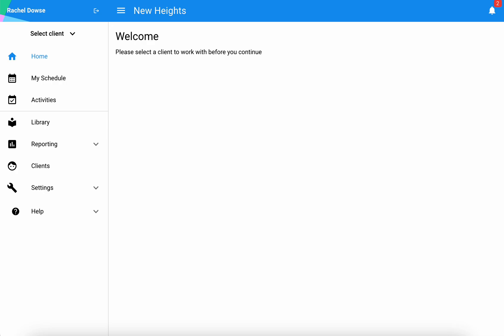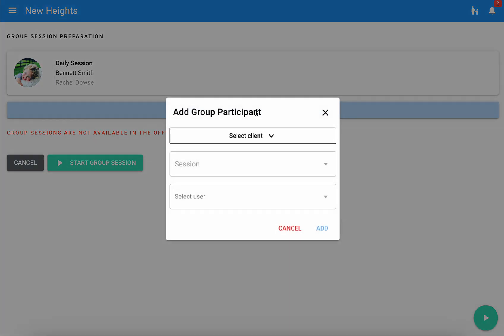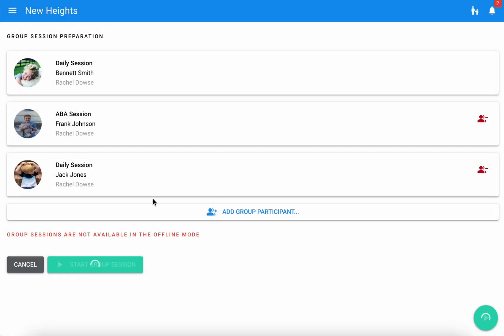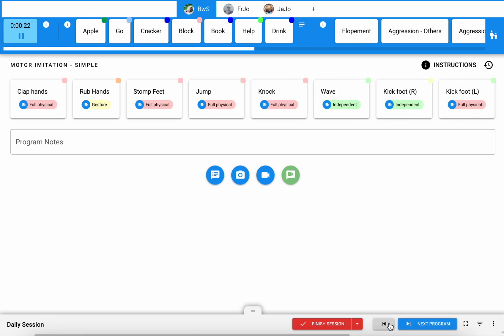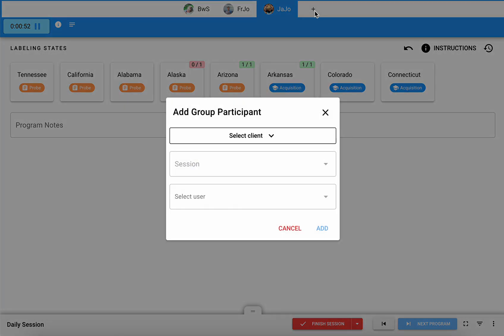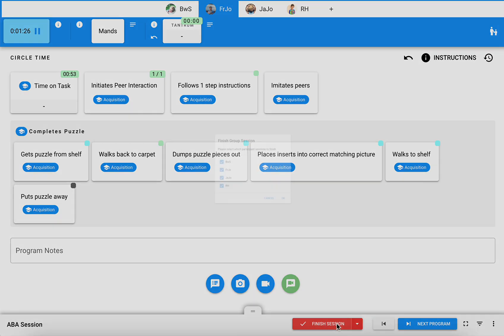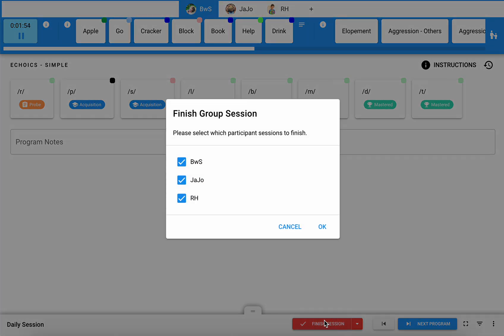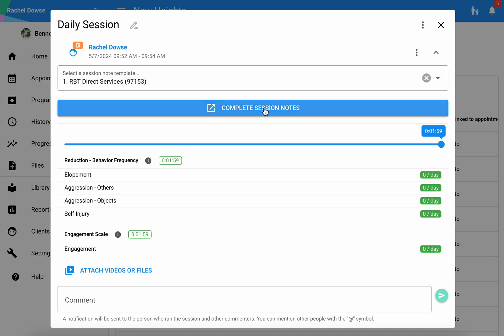5. Running a Group Session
Learn how to navigate and run a group session across multiple learners on Hi Rasmus.